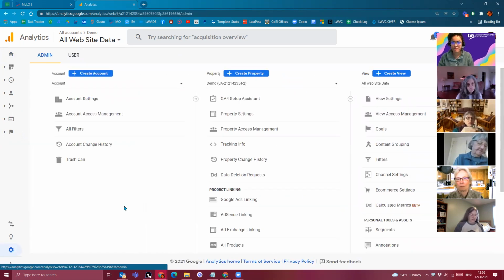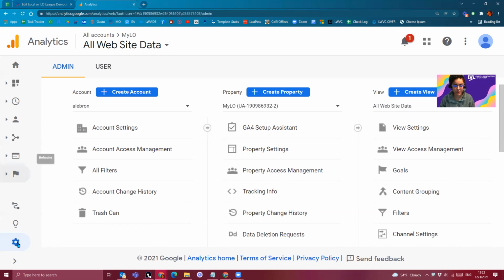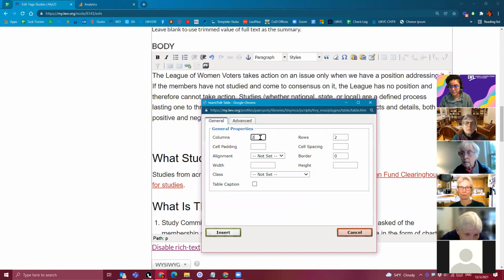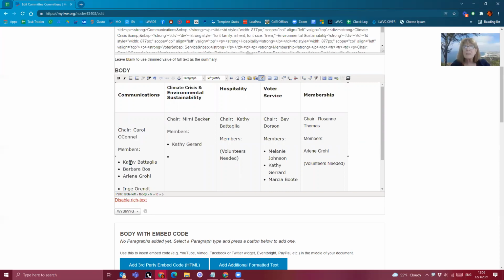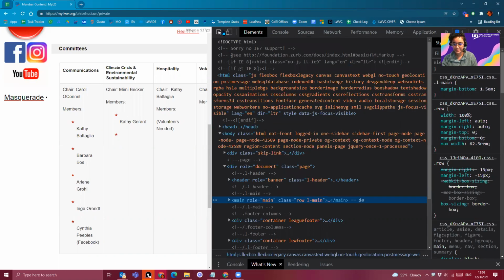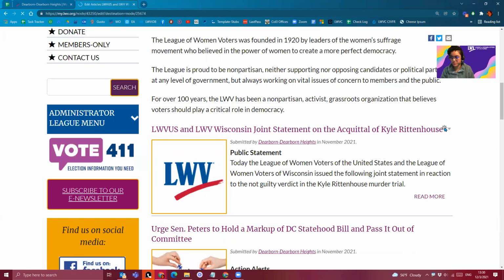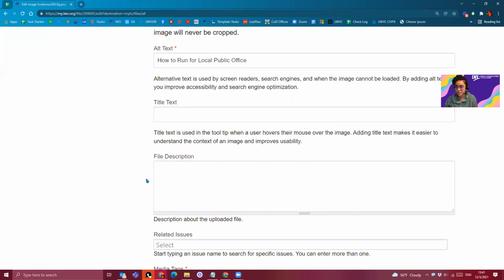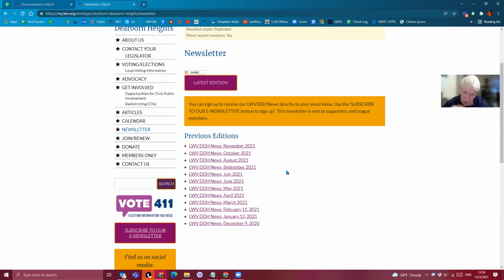MyLO Office Hours - 12.03.2021 (NEW! Google Analytics)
We review how to implement the Google Analytics tracking code to begin receiving site traffic to your Google account.  Additional questions asked after the Google Analytics demonstration.